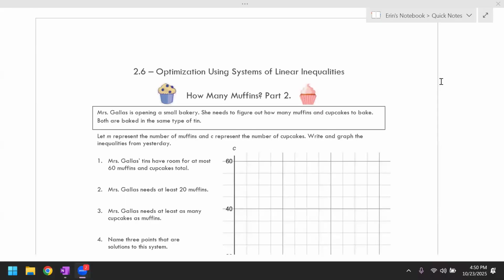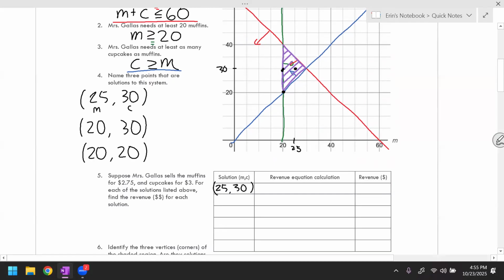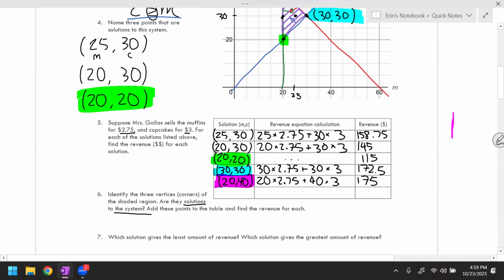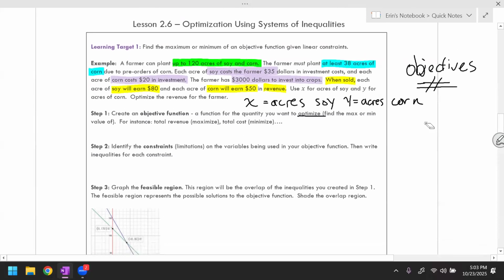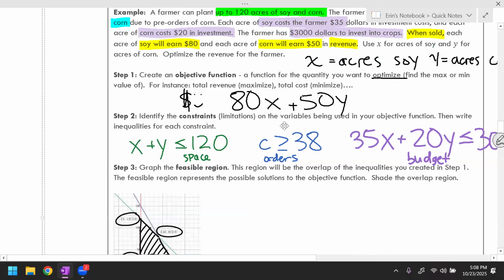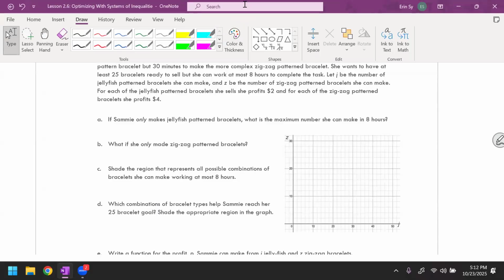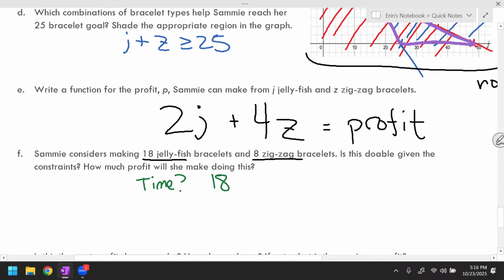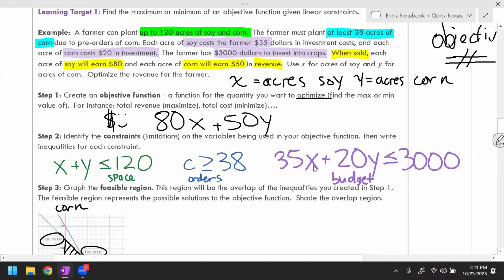10/23/2024 lesson 2.6 recording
A recording of the lesson we did on October 23, 2025 which was on optimizing a system of linear inequalities for an objective function.